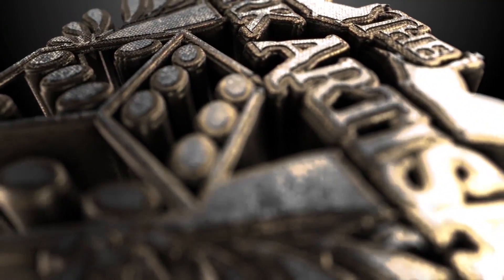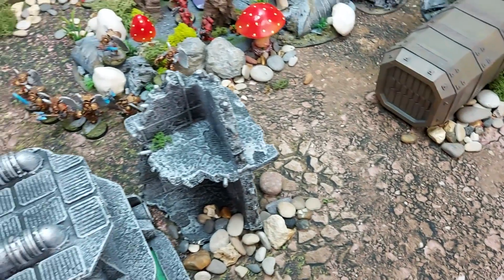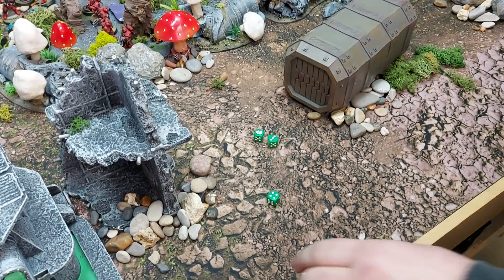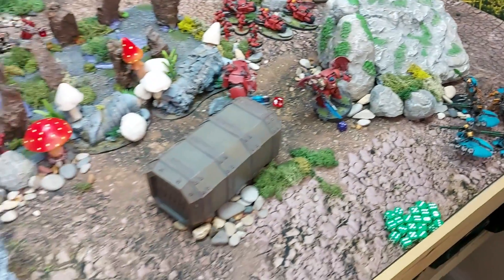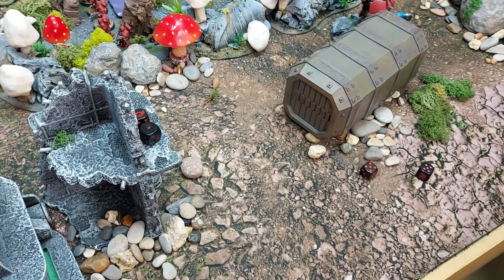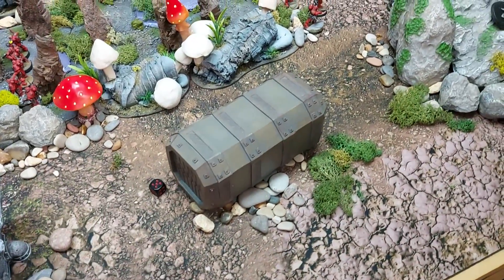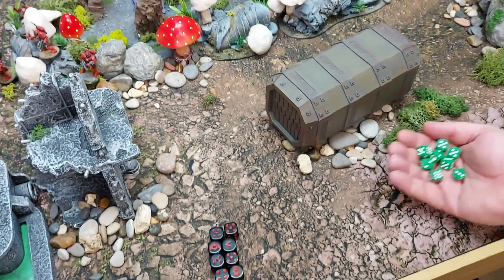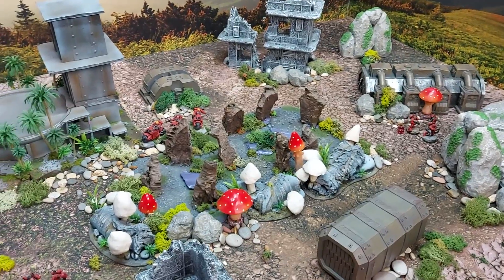Blood Angels Vs Necrons Warhammer 40K Battle Report 9th Edition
Armies :
points:
BattlePlan :